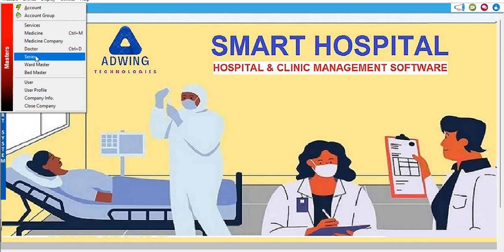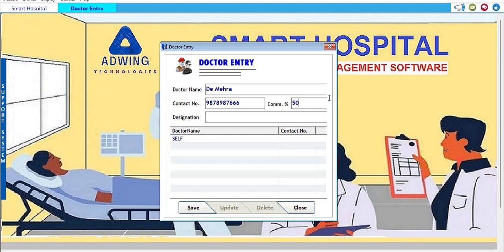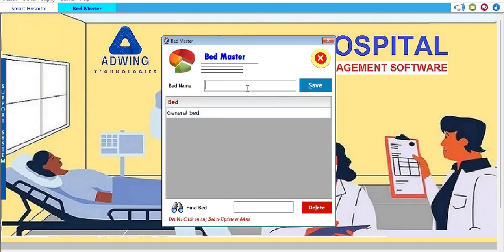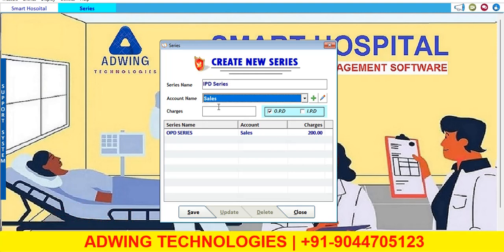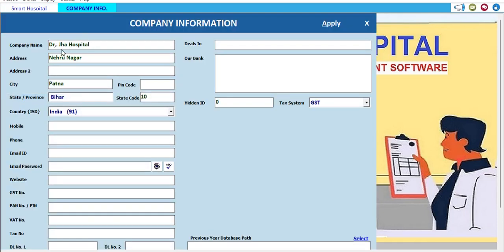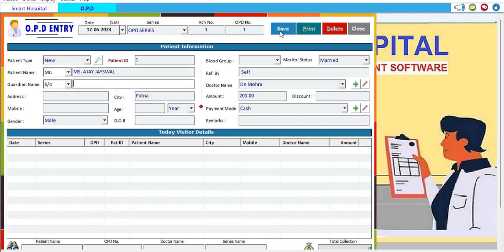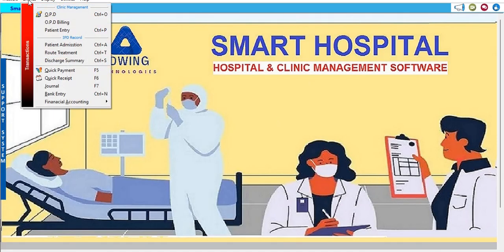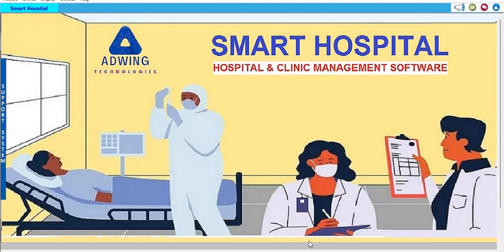Clinic OPD & IPD Management Software |OPD Entry | Master Setting | by Adwing in English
Smart Clinic OPD & IPD Management Software |OPD Entry | Master Setting | IPD | by Adwing in English
opd # OPD Software
IPD Software
Clinic Software